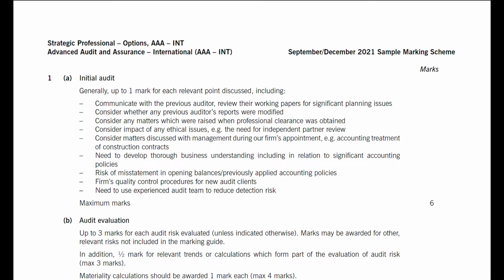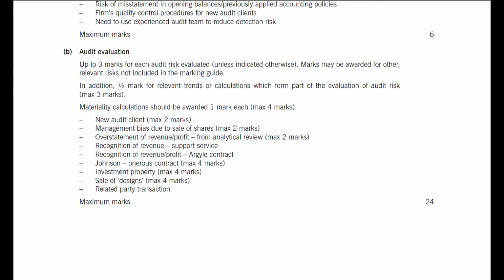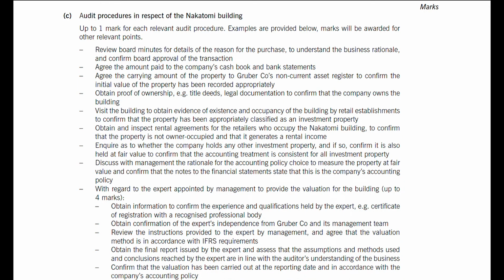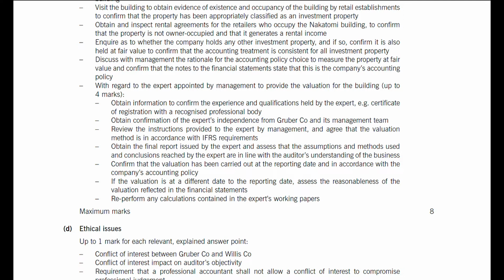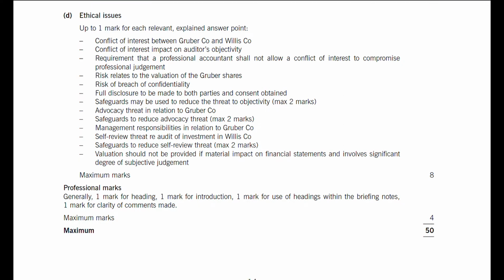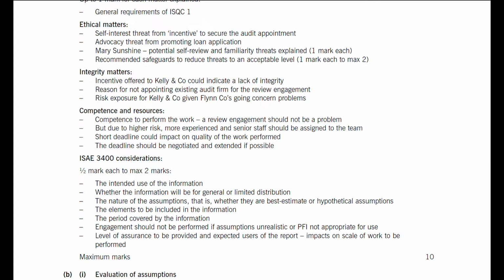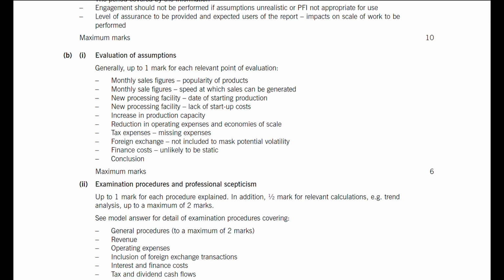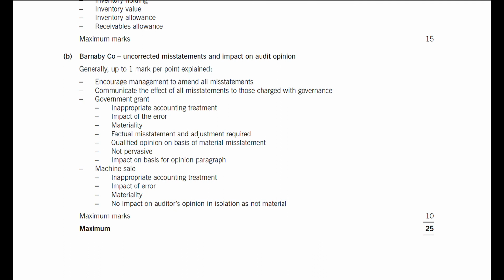ACCA AAA Past exam SD 2021 Marking scheme